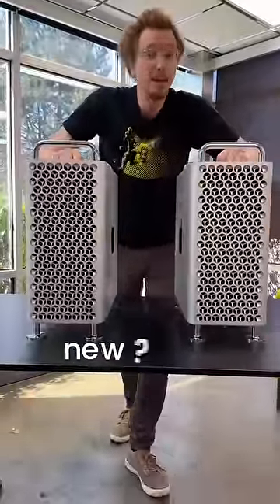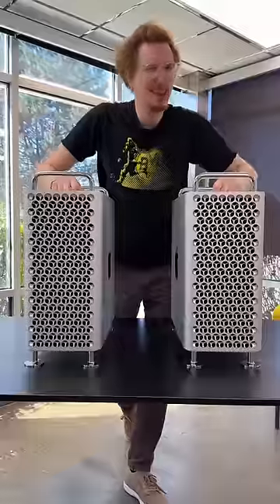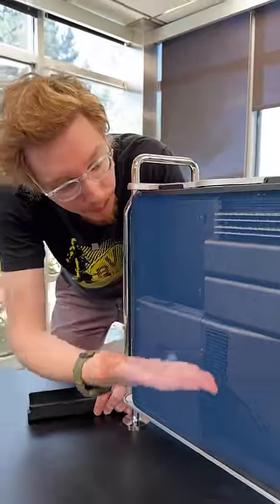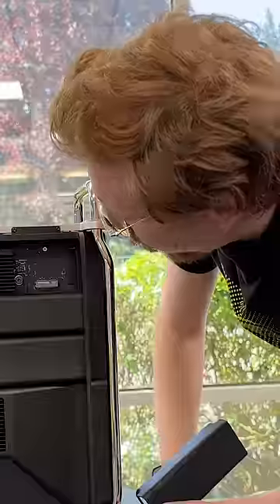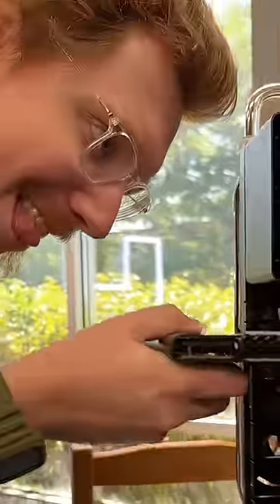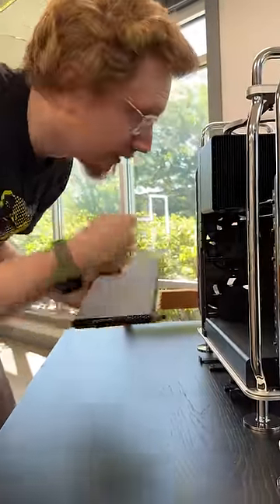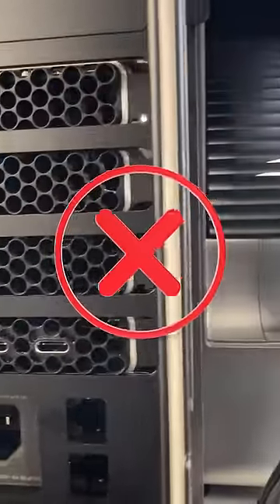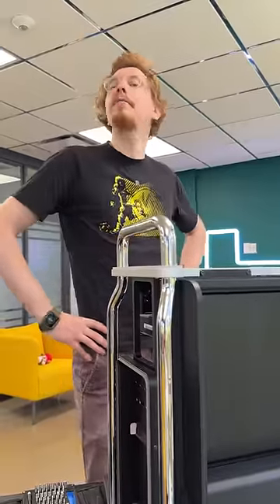Spot the differences!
The new Mac Pro looks very similar to the old one... so what are the differences?